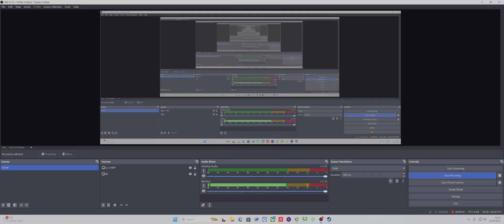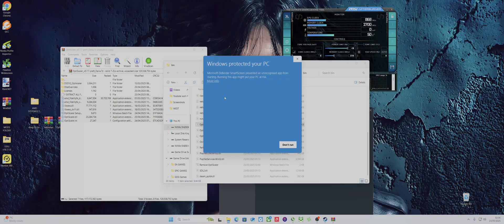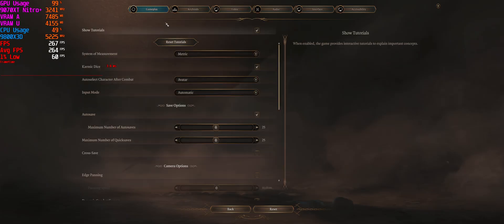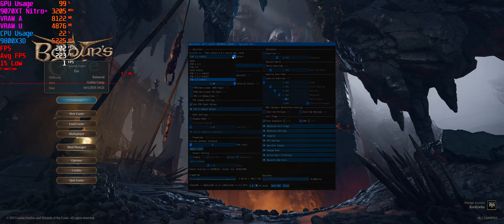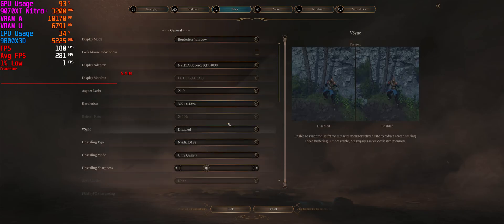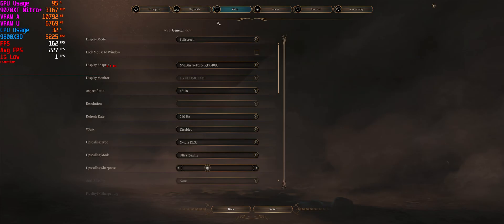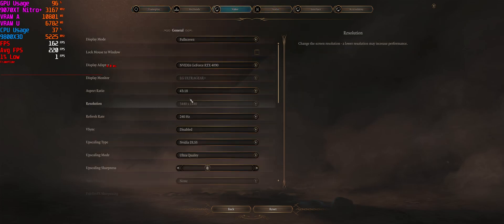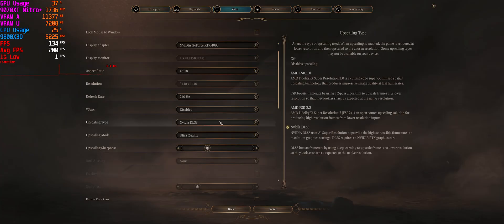Balders gate 3 - FSR 4 UPDATED install guide on latest version on OptiScaler - Quick & Easy - 9070XT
Download the latest OptiScaler version
Select DirectX11 not Vulkan before loading game also!
Press *Insert* on the keyboard to bring up blue Optiscaler menu to make the changes!